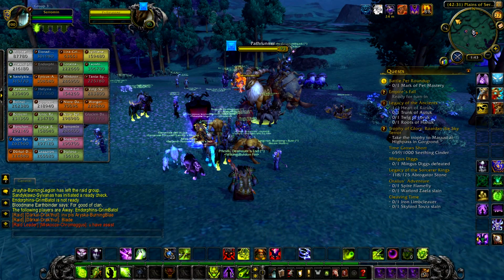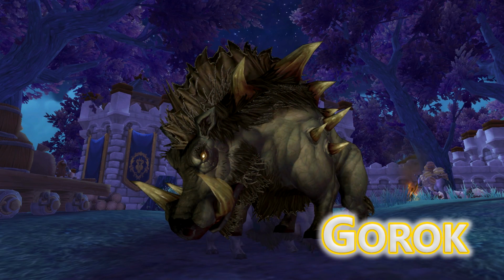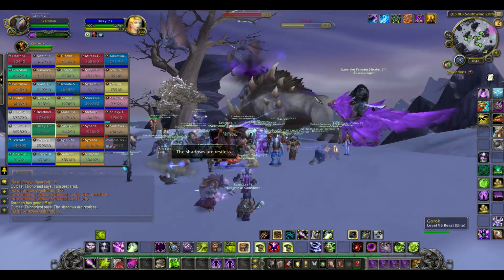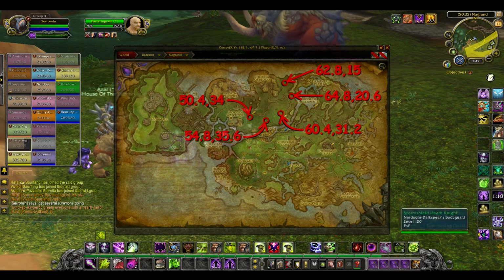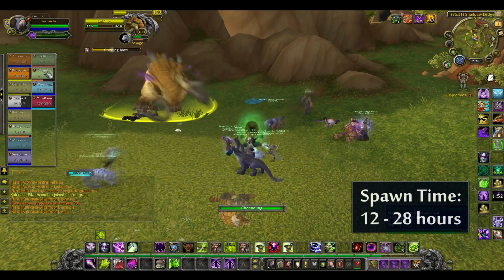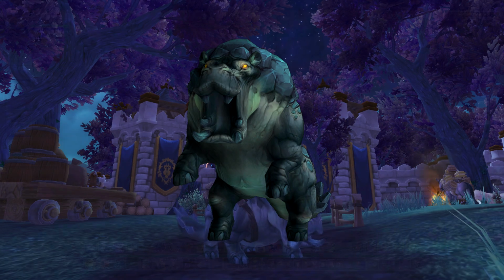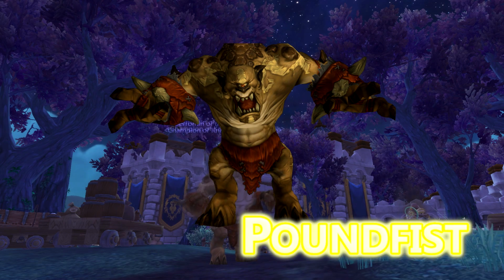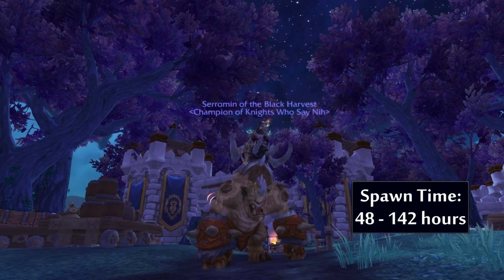6.1.2 Draenor Rares Technique Guide WoW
Game Guide to getting your rare Draenor mounts in, 'World of Warcraft'.

Co-Ordinates of the rares, also put in macro form if you use TomTom addon:

/target XXXXX
/focus
/run if UnitName("Target") then PlaySoundKitID(9378); print(date(), UnitName("Target"), "Found"); SetRaidTarget("target",8); end

Replace "XXXXX" with the name of the desired NPC on the first line of the whole macro.